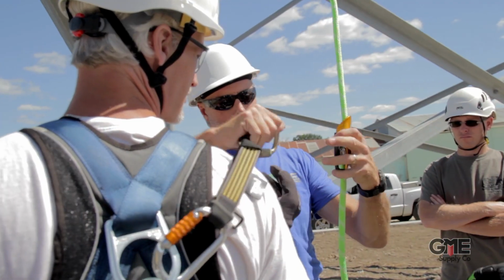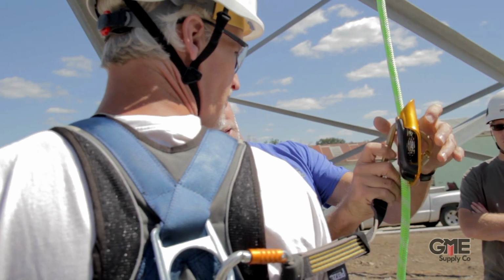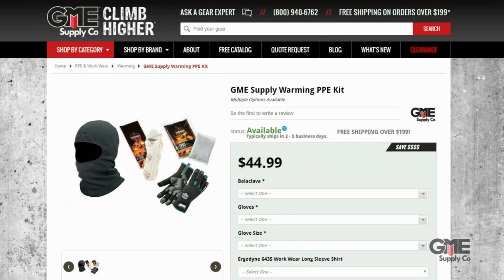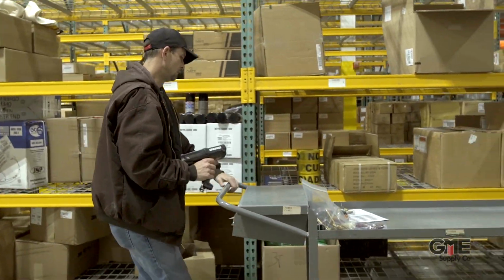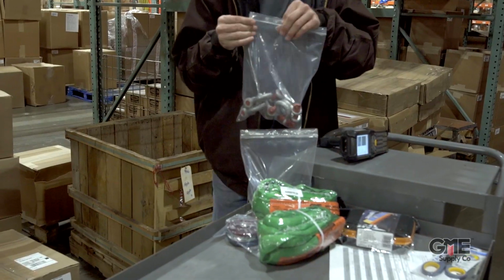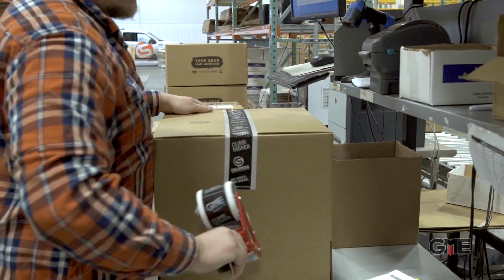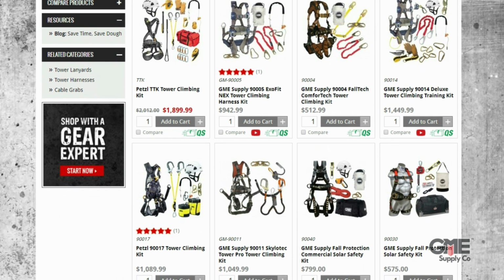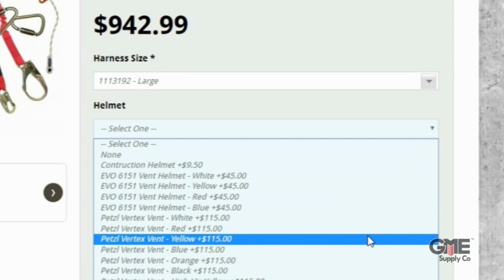Limitless Gear Kits from GME Supply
Learn the types of kits we carry and the value of buying kits in this video. Fall Protection Kits Capstan Kits Rescue Kits

Onboarding new crew members or updating gear for an existing crew can be an absolute nightmare when it comes to ordering. But our Gear Experts have you covered, we’ve curated kits for all kinds of different purposes that not only make your job of buying a wide selection of equipment easier but also save you money.